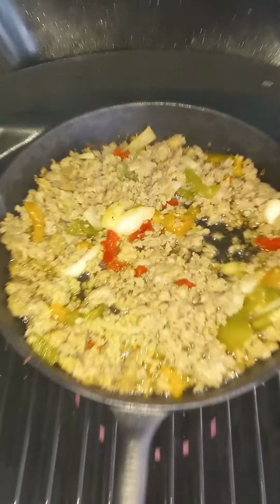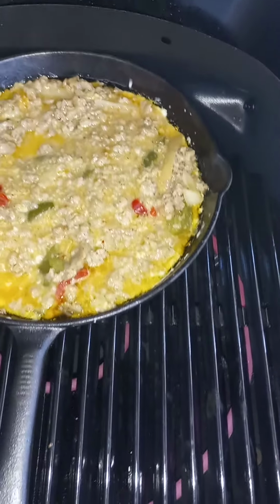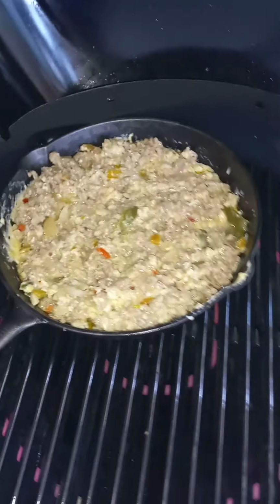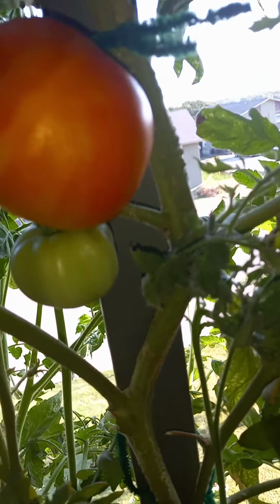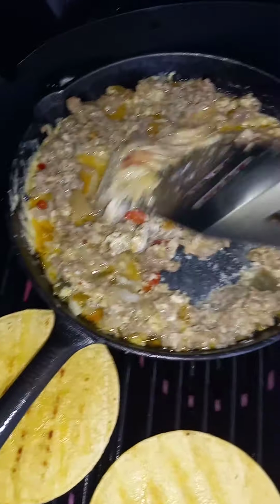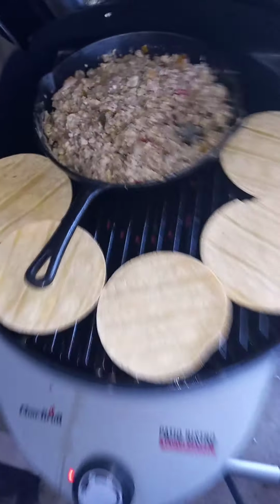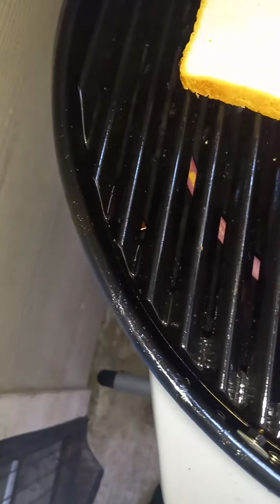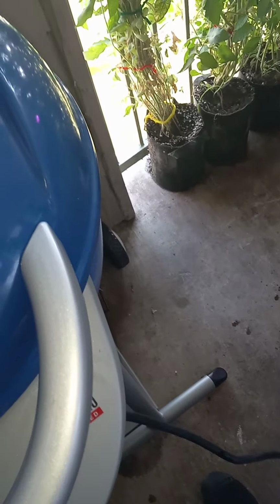🤩Sunday morning breakfast tacos with toast